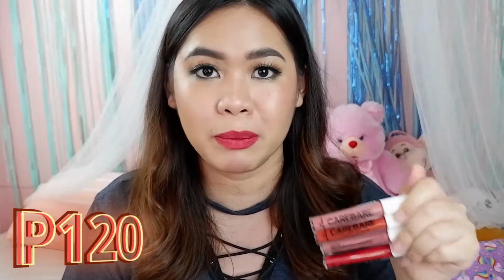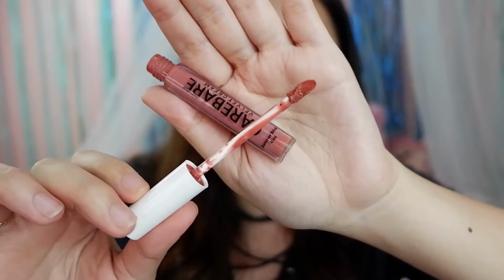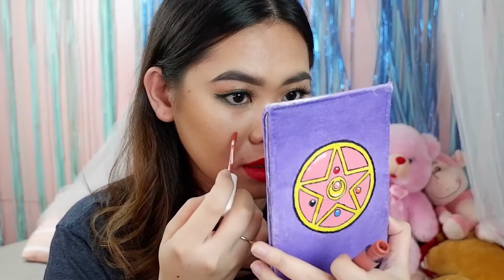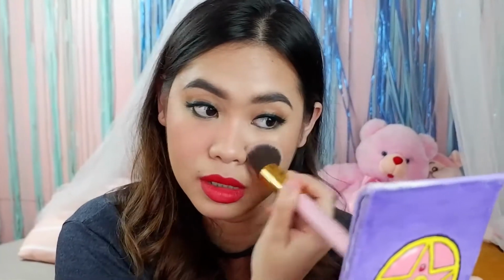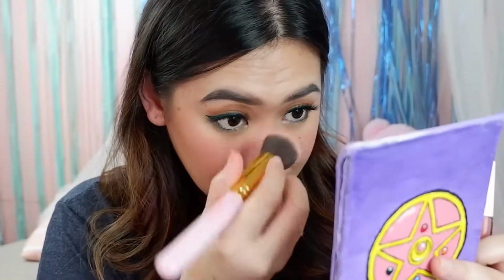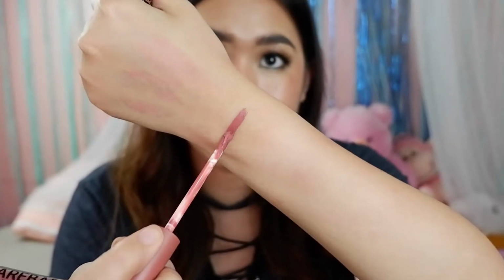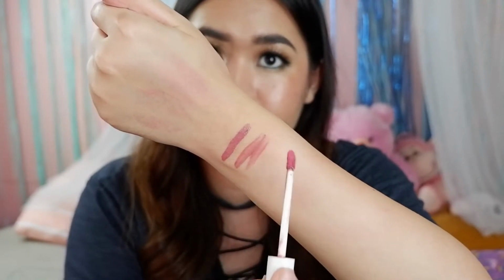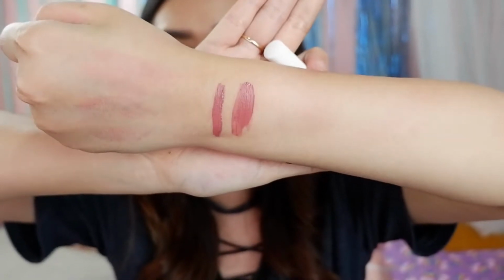CAREBARE NATURALS VELVET CREAM SWATCHES AND REVIEW| Murang Velvet lip cream?! Sab Antonio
HI!!!

Sharing with you guys my super honest review and swatches of CarebareNaturals Velvet Cream!
Swatches for morena gals are available in this video.

Special Thanks to my Morena model, Cristine Cristituto, Ms Danie Panganiban for reaching out, and Carebare Naturals for sending me these amazing products!

PS. excuse my skin condition atm. im currently having allergies and breakouts sooooo yeah. im managing them which is why as much as possible i avoid base products  for the meantime T_T Also if you see my hands/nails dirty, i played with paint and newly arrived makeups before filming XD

Love you all! Stay healthy and Stay Safe!
-SAB

Price:P120
Available Shades:
Bare Blossom - rose nude-ish
Summer Brick - sun kissed peach
Bare Bohemian - boho inspired - ripe orange
Birthday Kiss - Classic Red

Intro Video:
Lots of thanks to my bff Paula Baluyot for making my intro video 😗

Intro: Happy & Girly - Youcut Editor